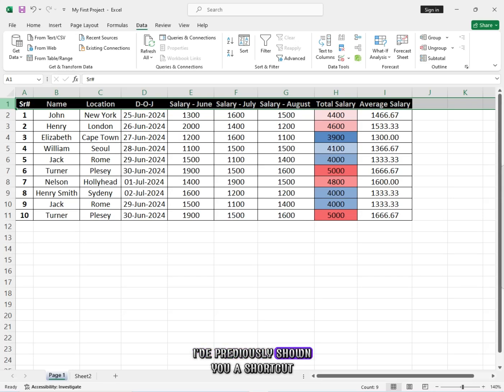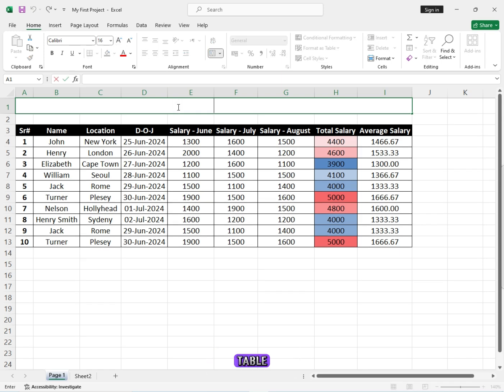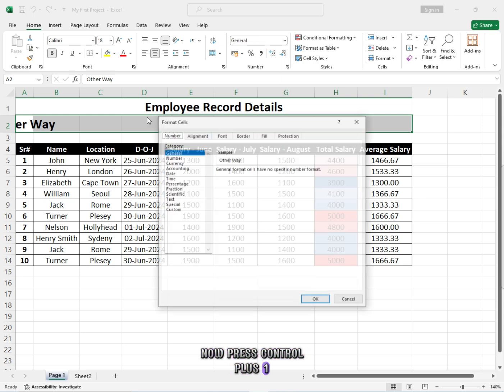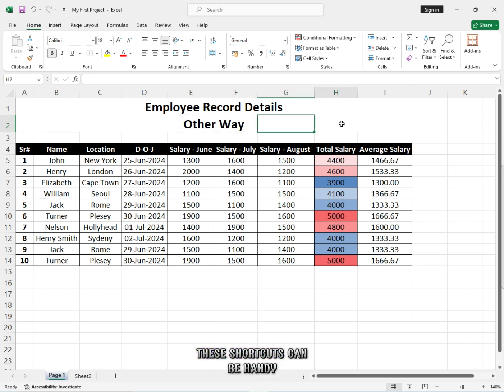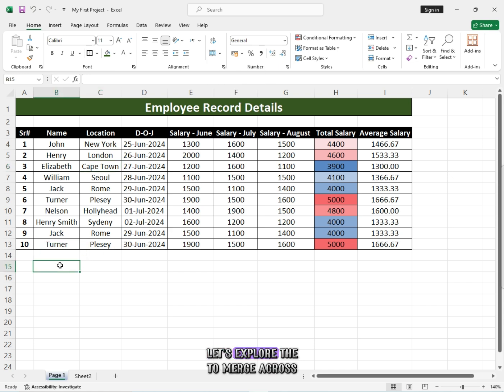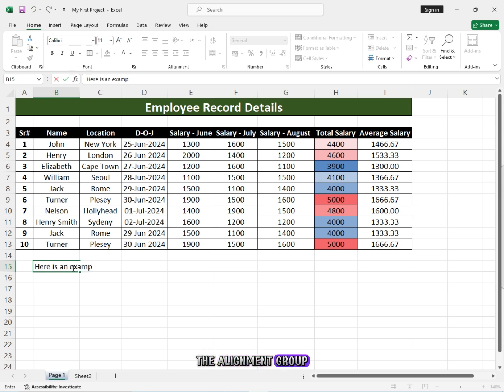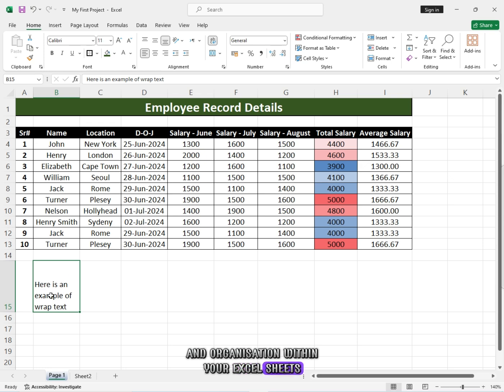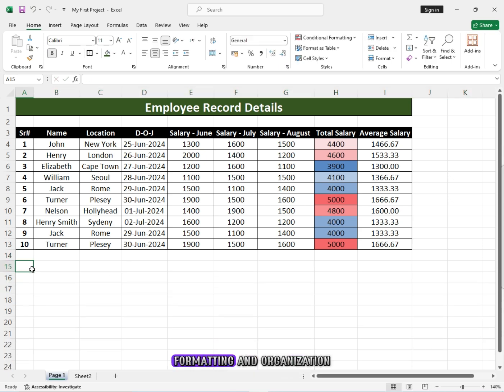Part 13 | Wrapping Text and Merging Cells | EXCEL WRAP | CELL MERGING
Description:
Learn how to wrap text and merge cells in Excel to improve the presentation and readability of your data. This video provides practical tips for cell formatting.